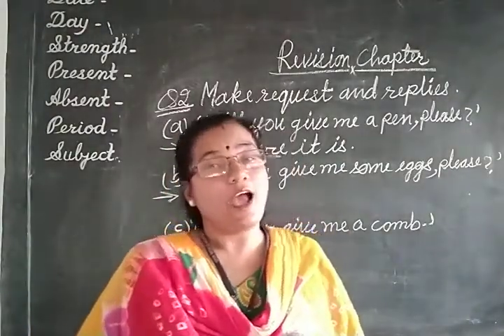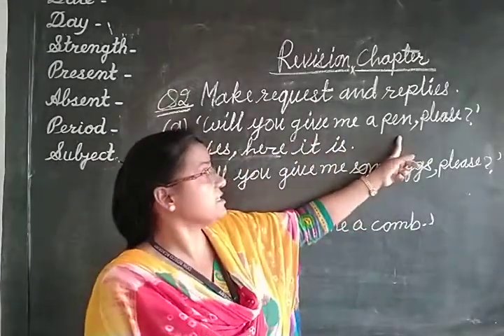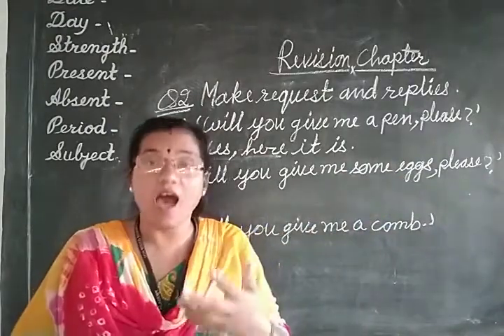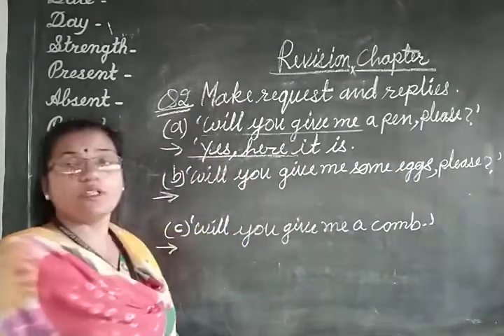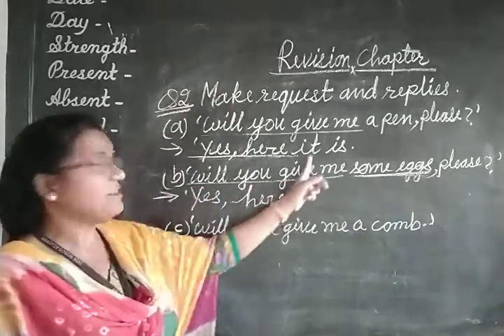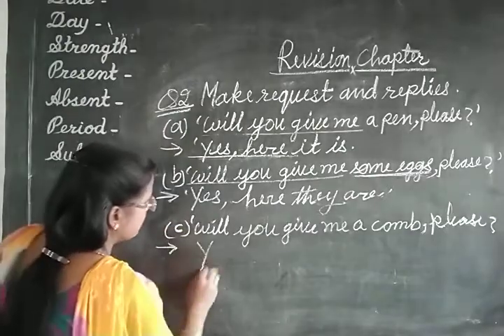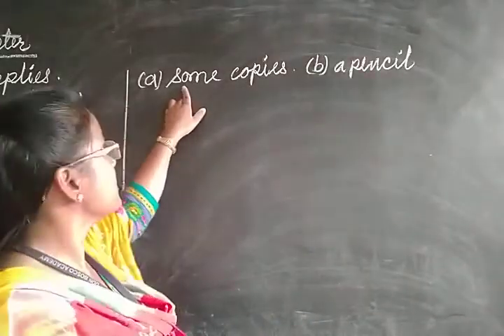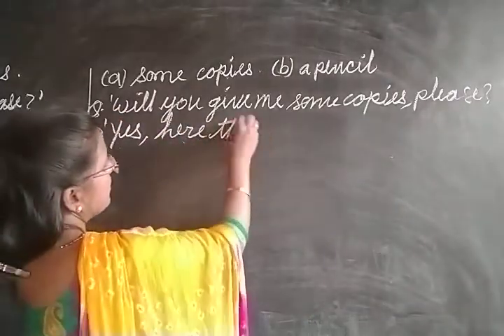Date-6/4/21, Class 3, English Language, Revision Ch-Q.2. Make requests and replies.